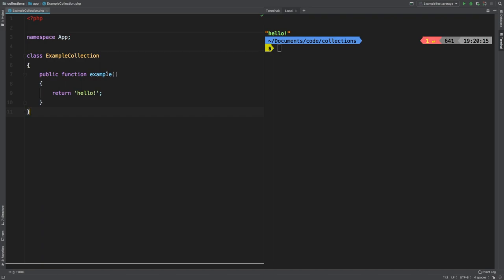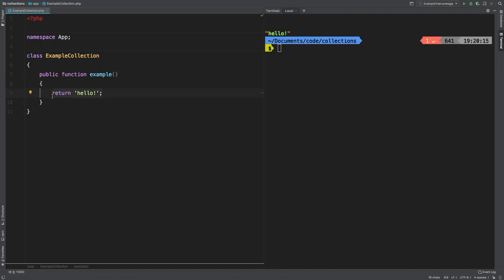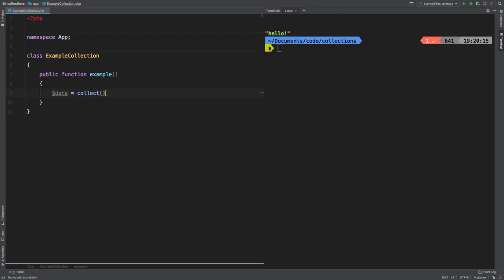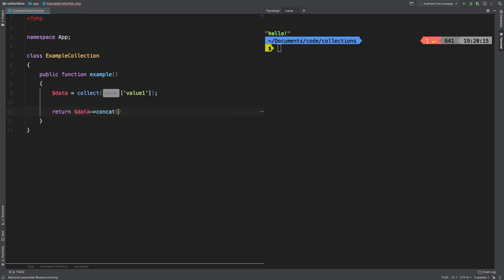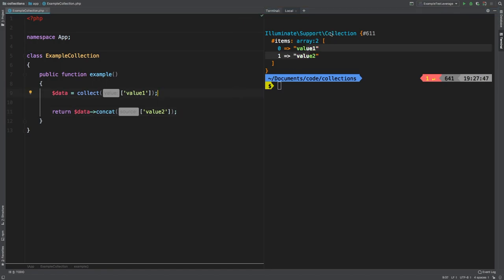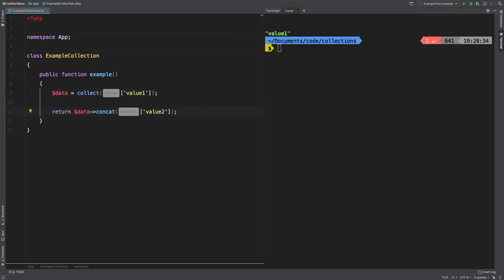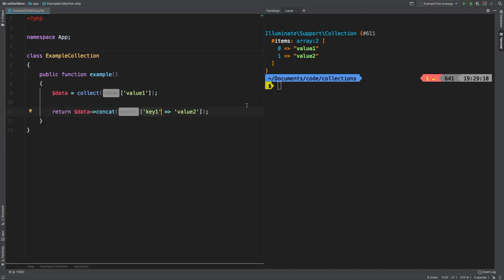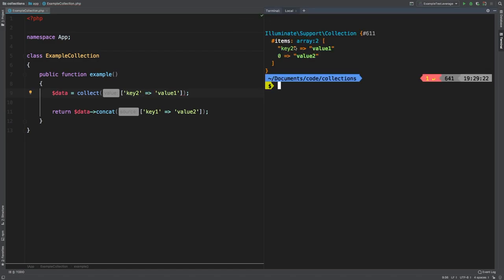concat | Laravel Collections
In this episode we are tackling, the method concat()